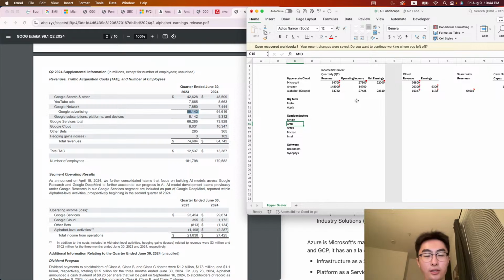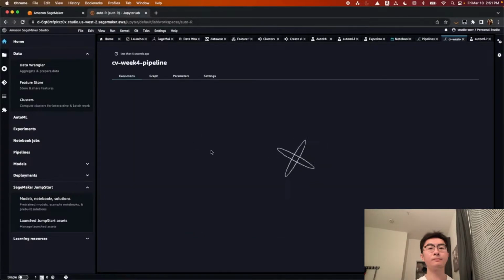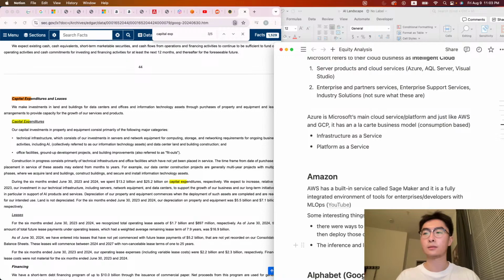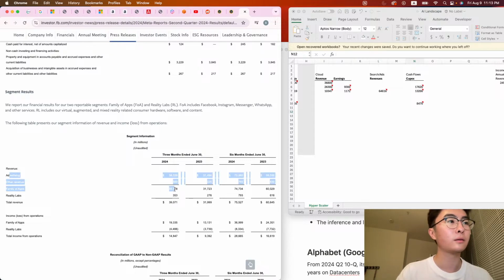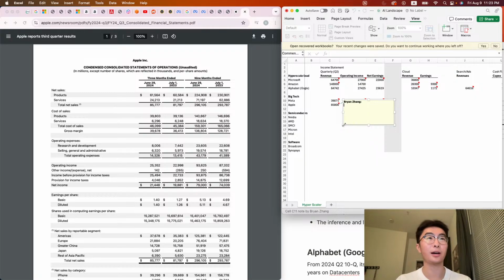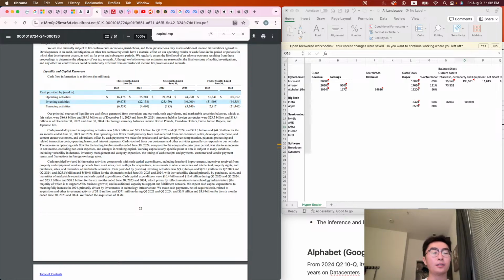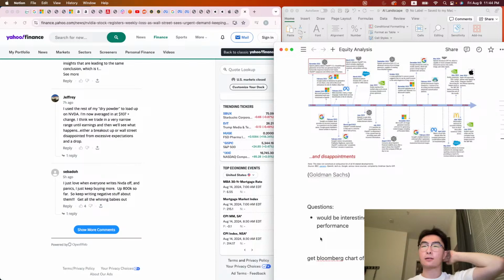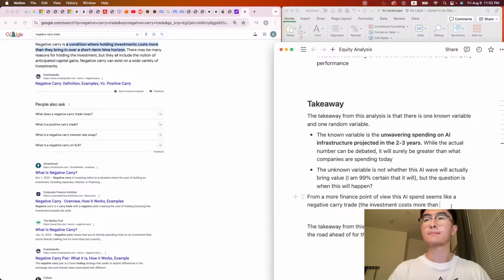Stonks Maxxing day 61: hyperscaler q2 earnings